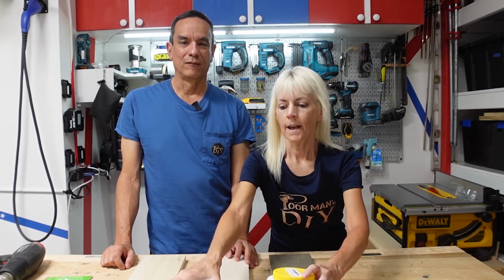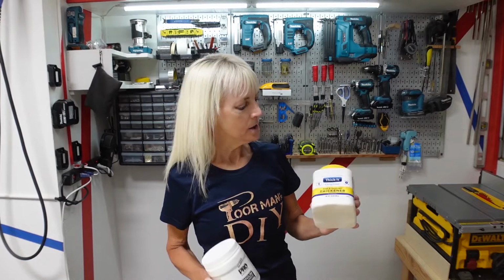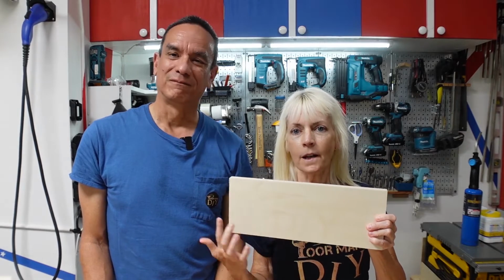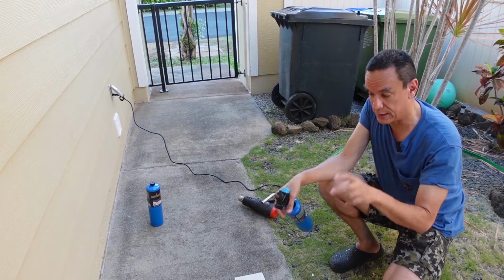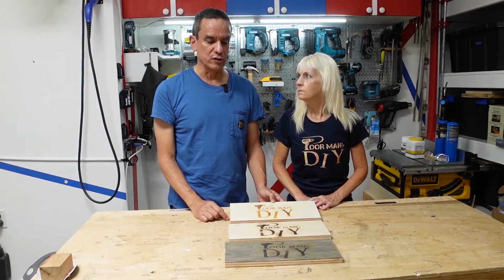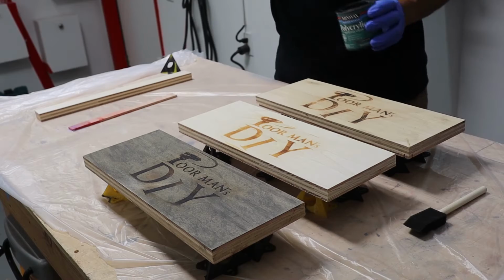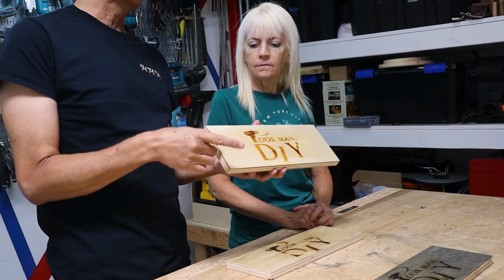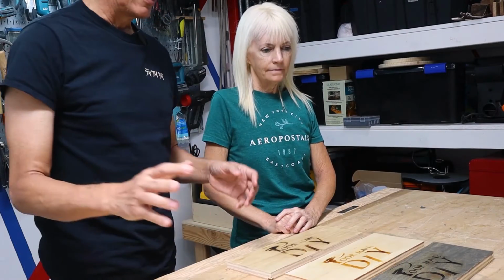Trying Chemical Wood Burning For The First Time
We wanted to try something new so we tested chemical wood burning.
■ Thick-It Thickener
■ Ammonium Chloride

Filming Equipment:
■ Sony ZV-1
■ Canon M50
■ Comica BoomX D2 Wireless Lavalier Mic